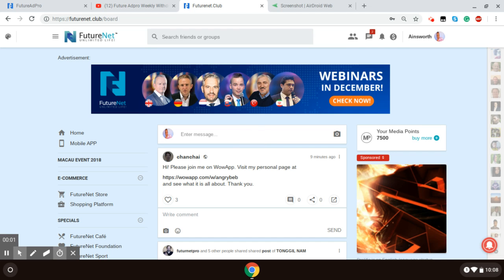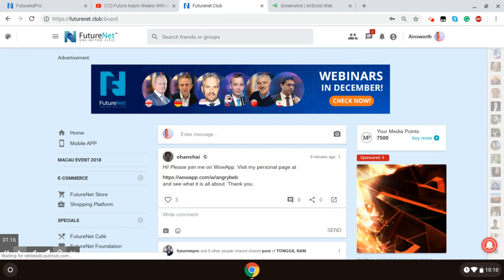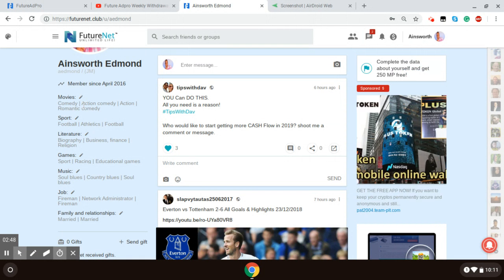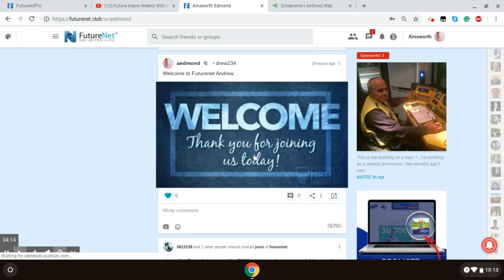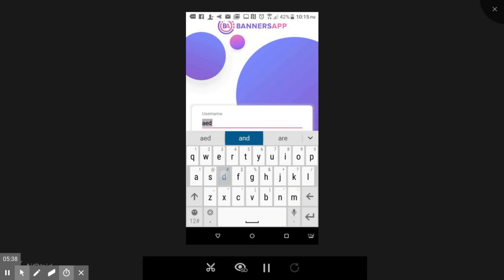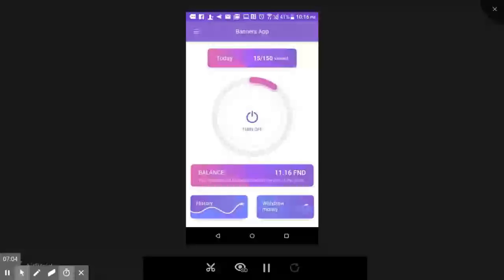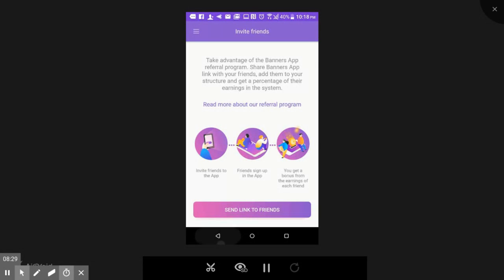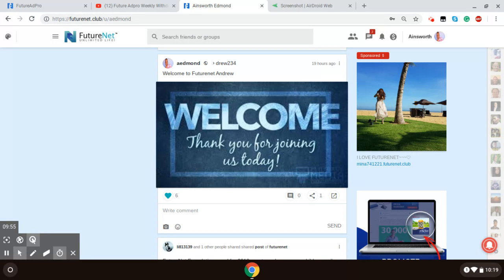Futurenet Training - What to do after you get started.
Ainsworth Edmond/ Visionary Entrepreneur
Questions call/ text/ email be sure to put ‘questions for Ainsworth' in the subject line